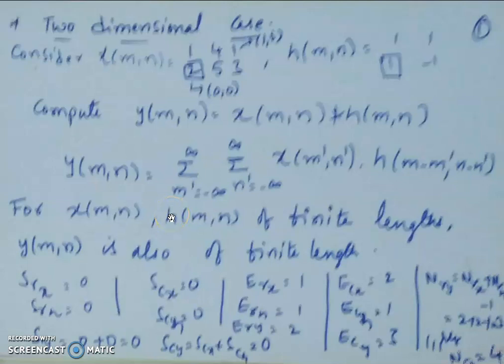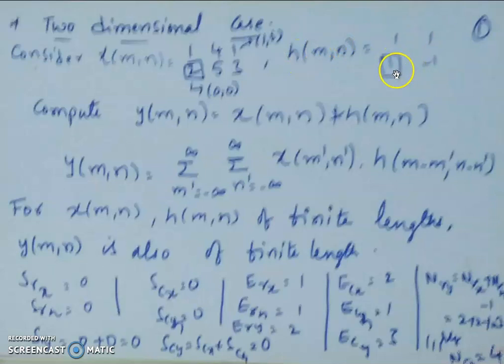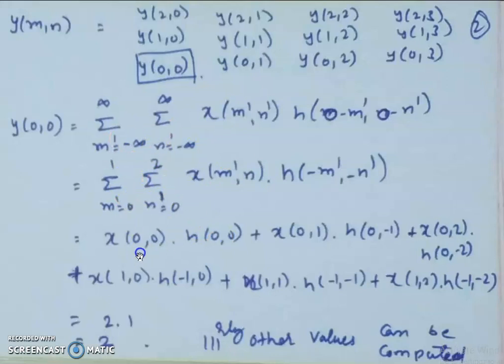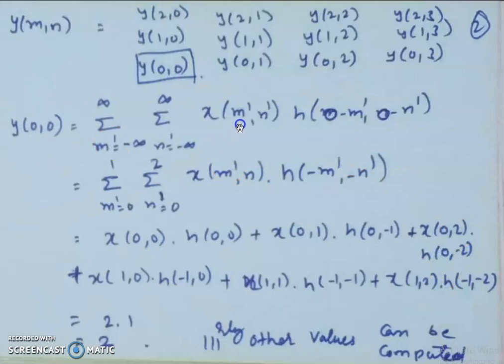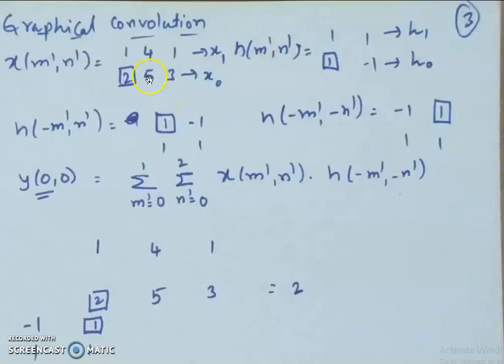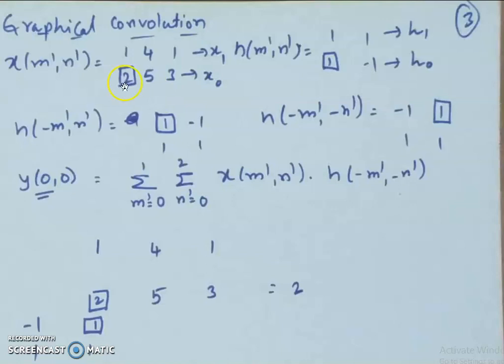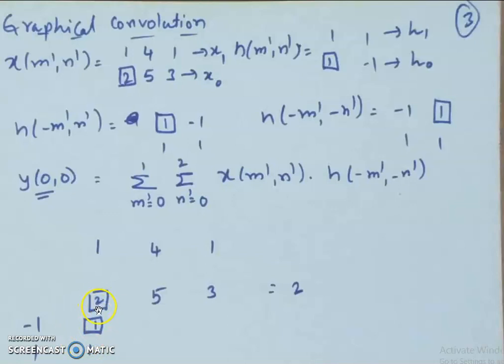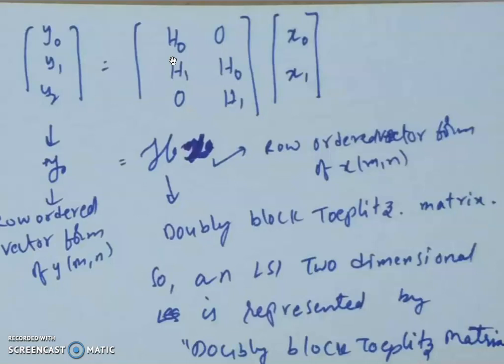Two dimensional signals and systems-02